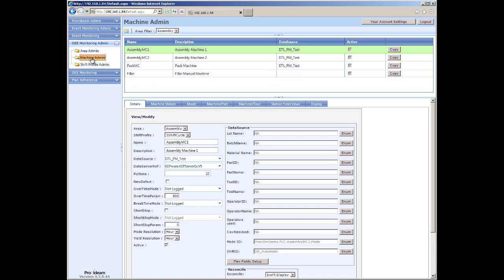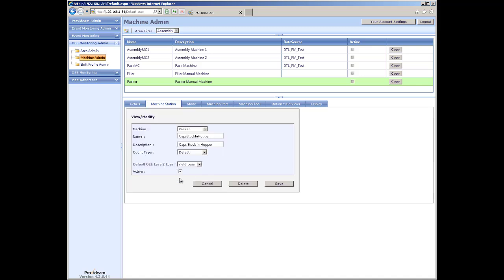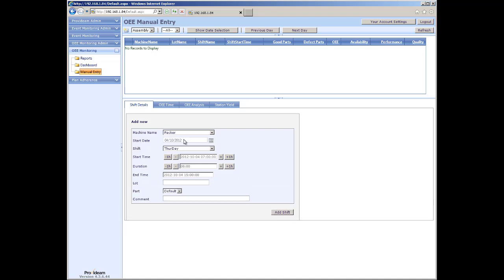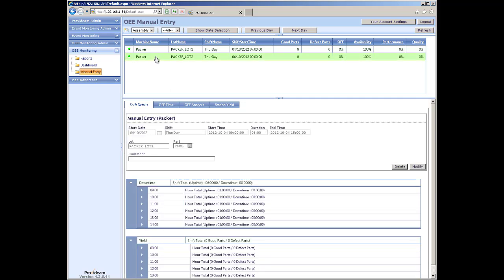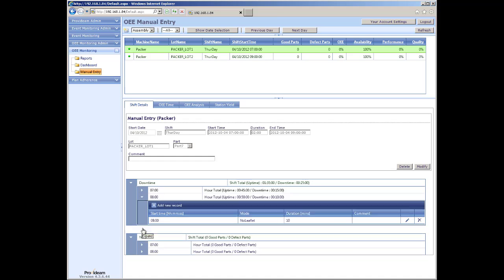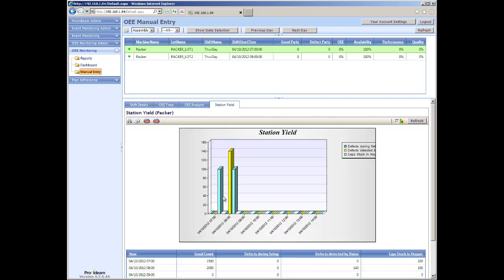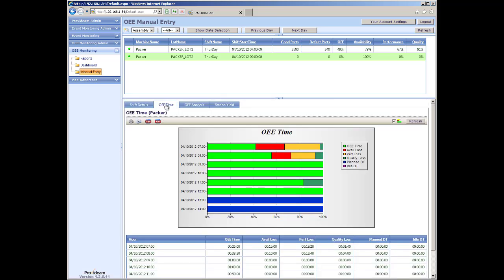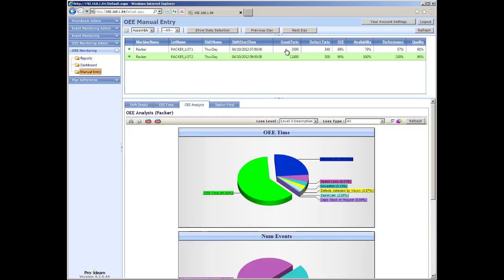Provideam OEE Manual Data Entry v4.3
Provideam OEE allows you to treat data collected from 'manual' sources the same way as you would data collected 'automatically' from a PLC or other machine control system. In this video we walk you through some of the key features such as the machine configuration, data entry and reporting.